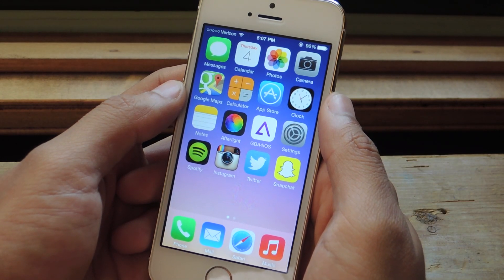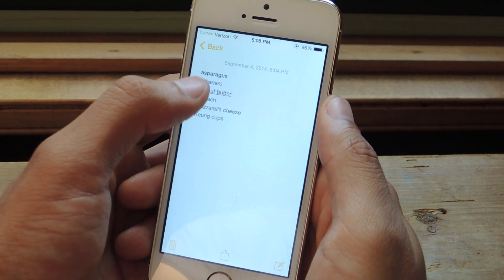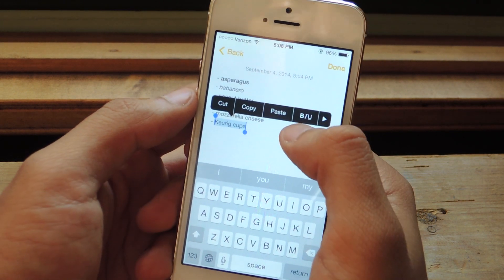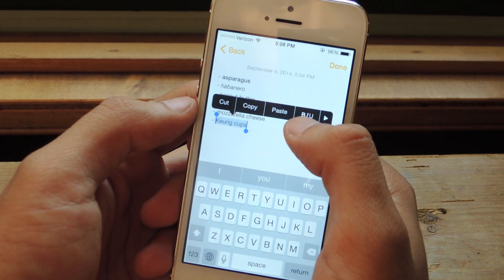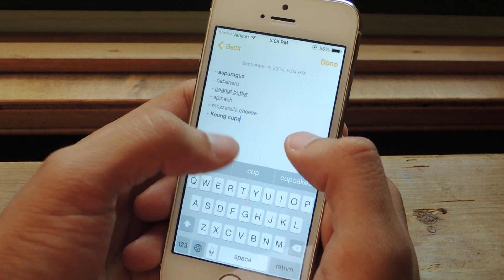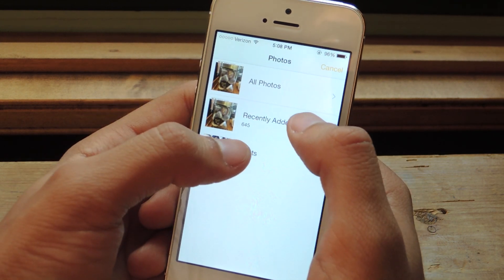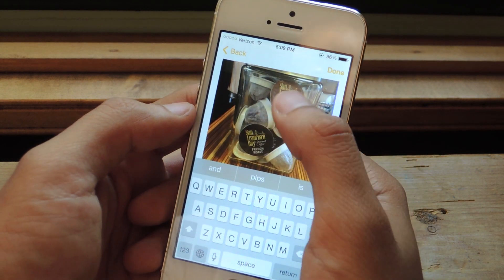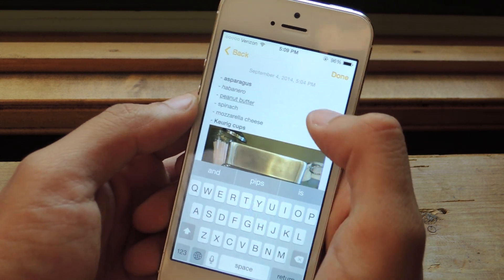Bold, Italicize, & Underline Text & Add Photos to Your Notes in iOS 8 [How-To]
Rich Text & Photos in Notes App [iOS 8]

In this tutorial, I'll be showing you the new rich text features in the Notes application, allowing you to bold, italicize and underline text. You can also now include photos directly in your notes.

For more information and more iOS 8 tips and tricks, check out the full tutorial over on Gadget Hacks using the link above.